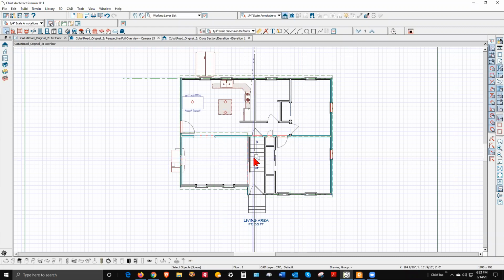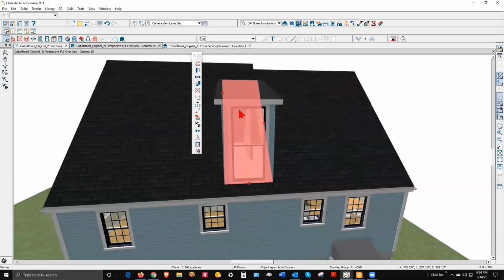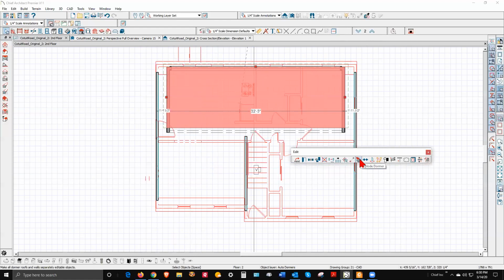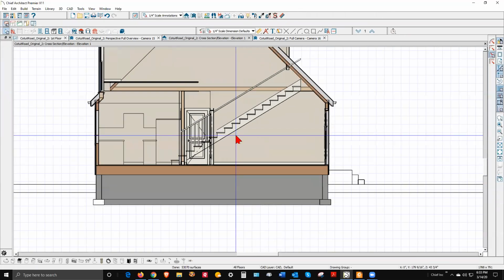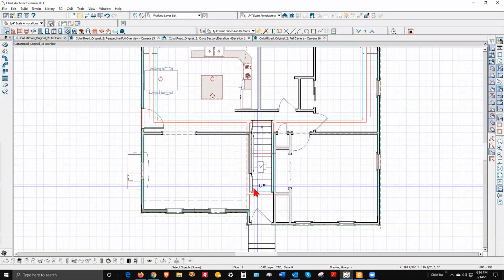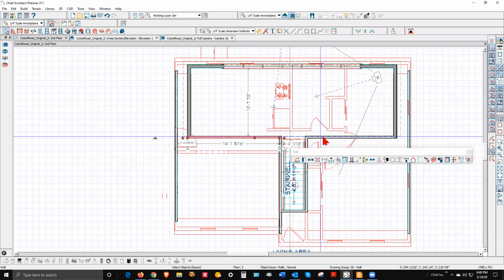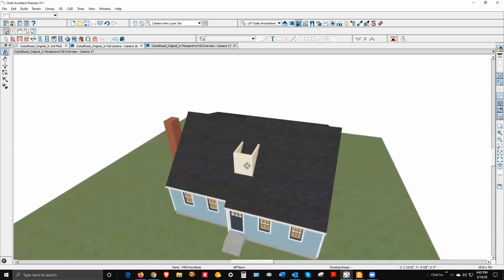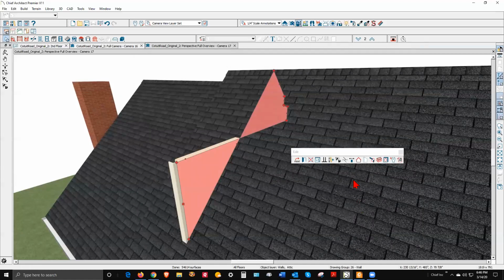Shed dormer and related events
Done in X11 for an HD Pro user at Home Talk